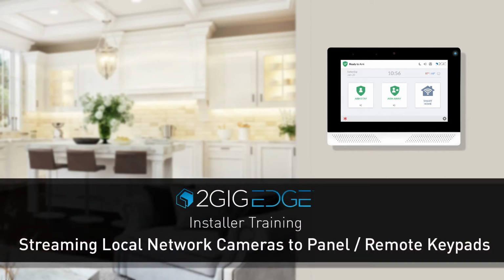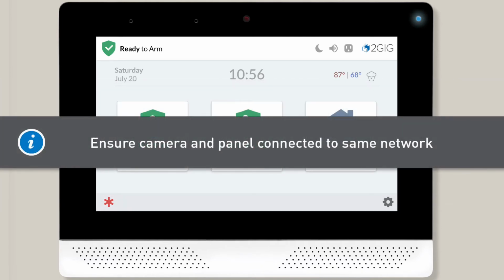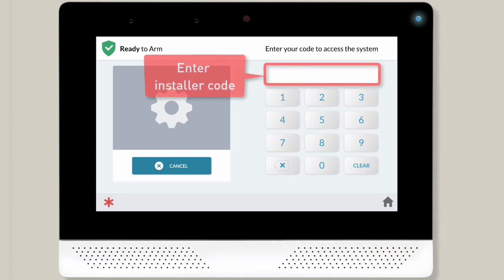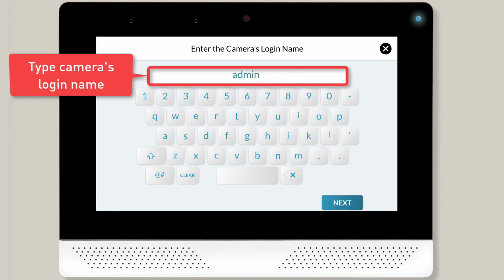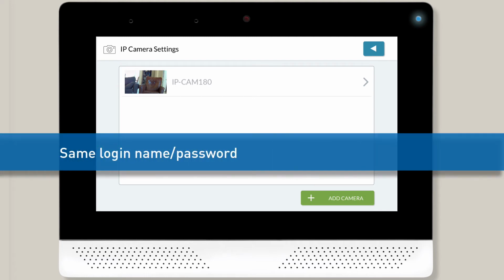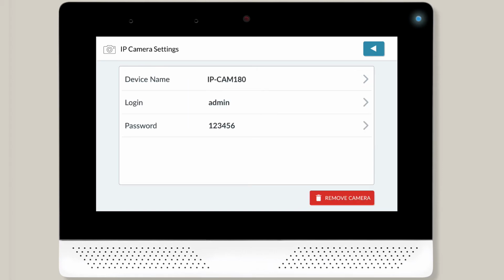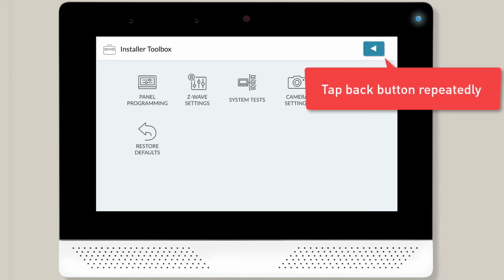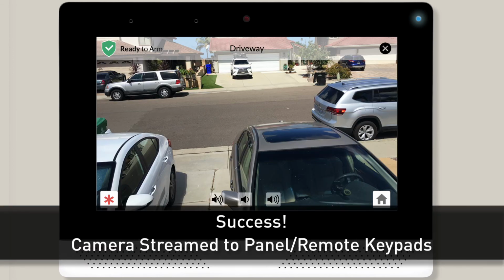2GIG EDGE: Streaming Local Network Cameras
The 2GIG EDGE security system allows users to view live camera feeds directly on their 2GIG EDGE panel and 2GIG EDGE remote keypads.
The following video will show you how to stream a local network camera camera to a 2GIG EDGE panel or remote keypad.